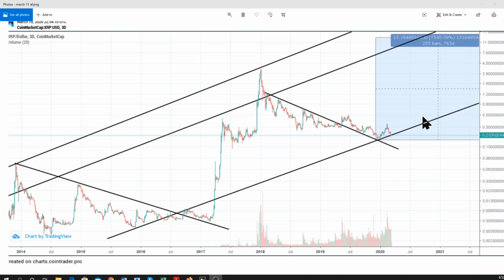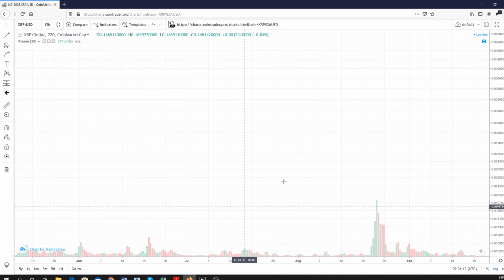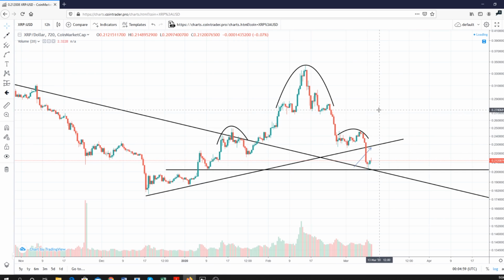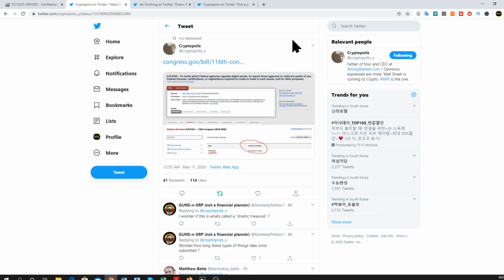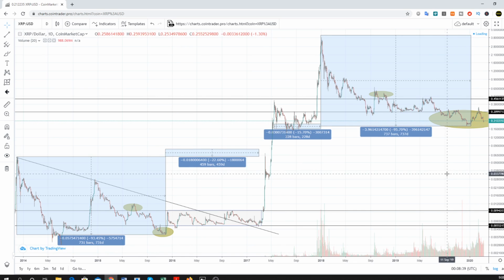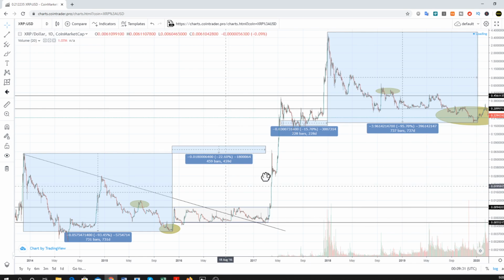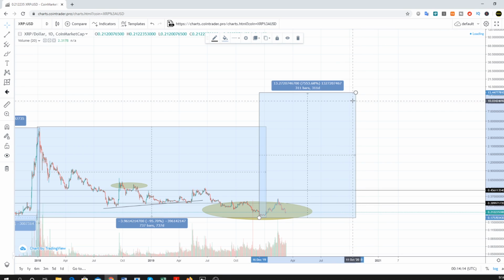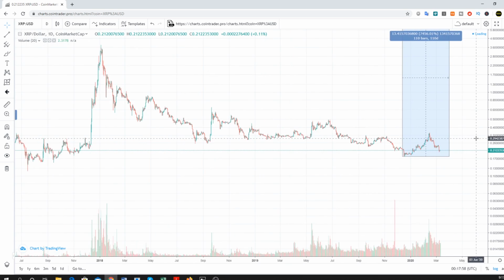RIPPLE XRP NEWS ; $14 IN NEXT CYCLE; EVEN IF ITS 10X LOWER THAN 2017; XRP update today ; XRP NOW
XRP TODAY, XRP UPDATE, XRP TECHNICAL ANALYSIS